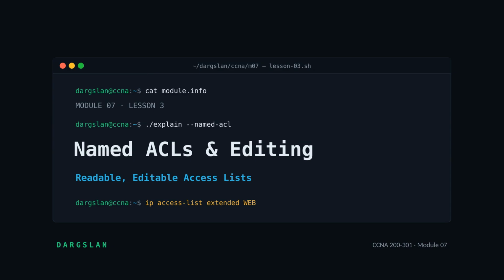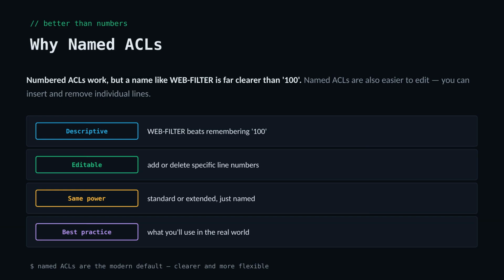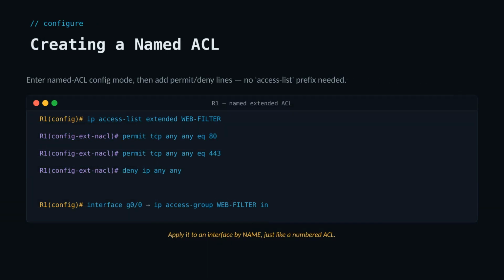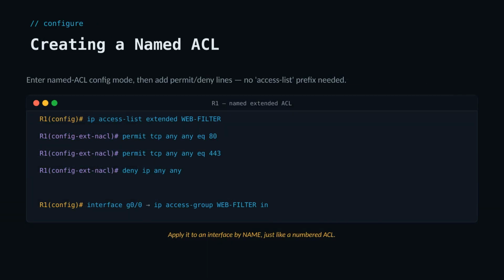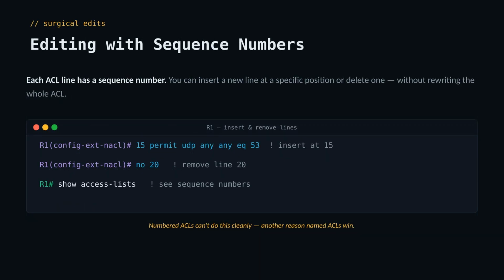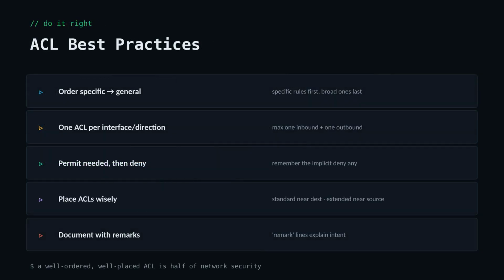CCNA M07 L03 Named ACL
Numbered ACLs work, but named ACLs are clearer and far easier to edit. This lesson covers creating named ACLs, editing them surgically with sequence numbers, and the best practices that keep your ACLs correct.

You'll learn:

- Why named ACLs beat numbered ones (descriptive + editable)
- Creating a named ACL (ip access-list extended NAME)
- Editing with sequence numbers (insert and delete individual lines)
- ACL best practices (ordering, placement, the implicit deny, remarks)

Part of Module 07 — ACLs & Network Security, from the CCNA 200-301 complete roadmap. Free on YouTube; full structured course on dargslan.com.

⏱️ Chapters
00:00 Why named ACLs
00:30 Creating a named ACL
01:00 Editing with sequence numbers
01:30 ACL best practices
02:30 What's next — port security